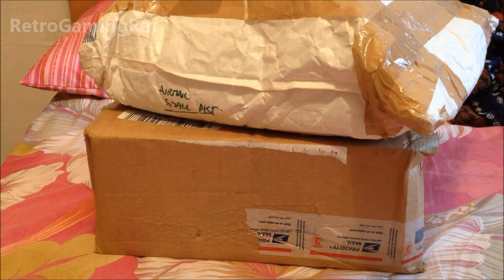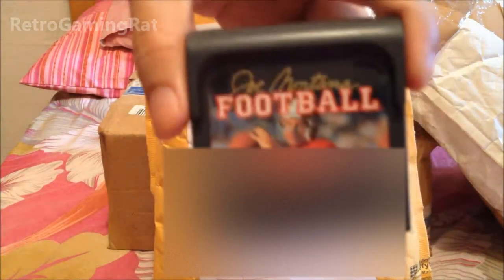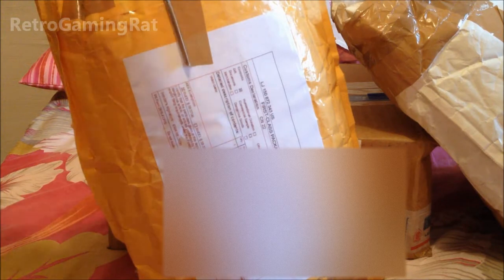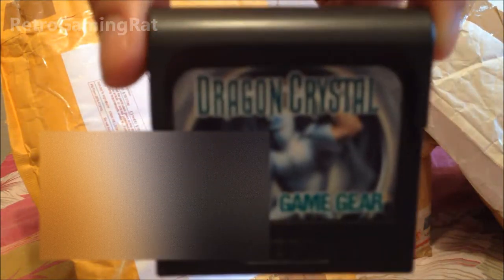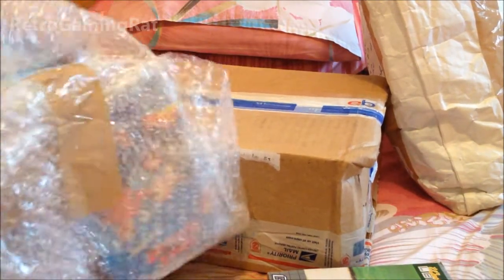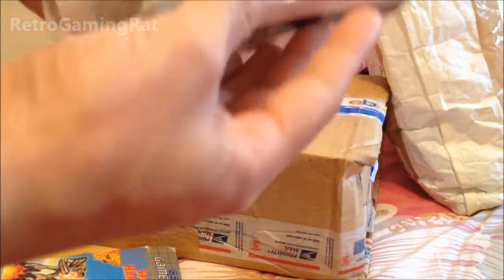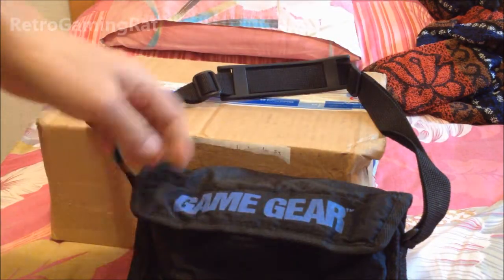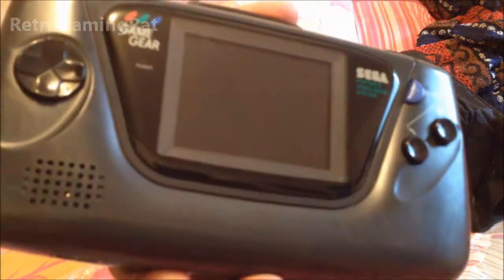COOL 90s Handheld that I finally buy... AGAIN... | Ep. #48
Which handheld BURNED 6 batteries in 45 minutes? Well the one and only...and the only one in that generation and also one of my ALL TIME RACING GAME on the Sega CD!!! COOL!